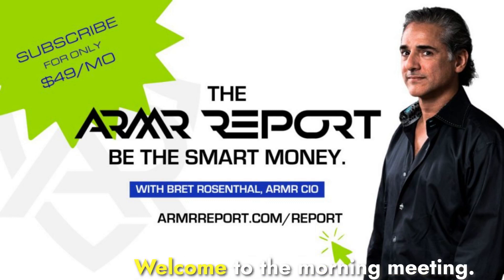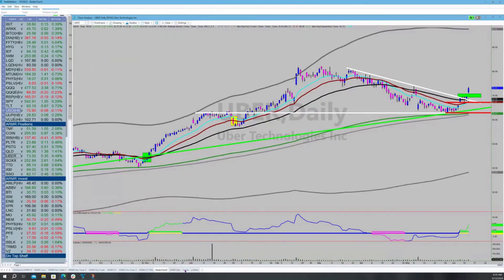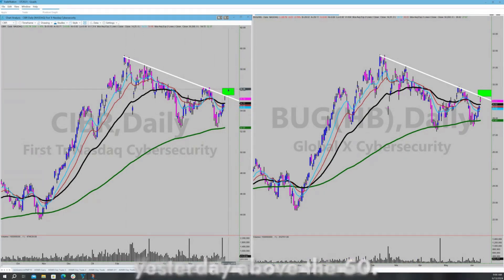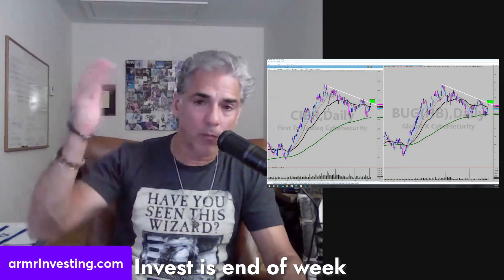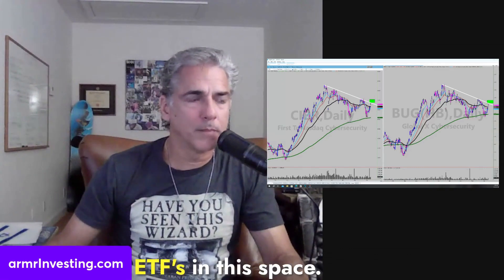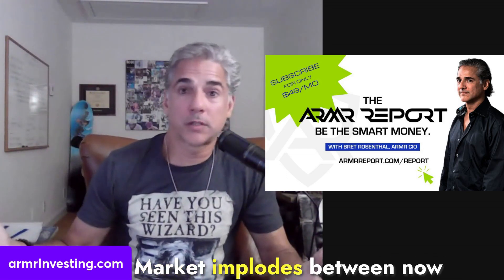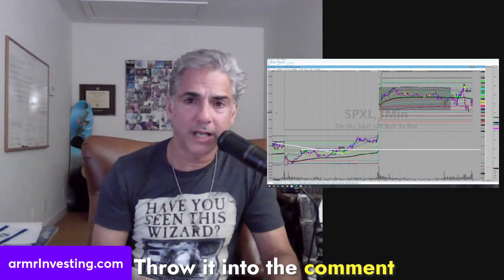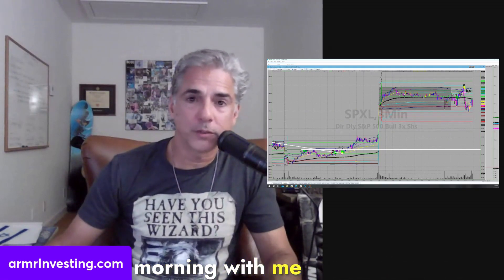Top Stock Market Group to Watch for Buy Trigger This Week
Stock Market Investing Morning Meeting 6/13/24

Last installment we covered the energy stocks $ERX $GUSH $XOP $XLE $OIH and we are still watching & waiting for he buy trigger.

Highlighted Stocks To Watch: $CIBR $BUG

💥💥 Join us LIVE!! For the Morning Meeting where we share actionable information for the trading day & give you a chance for Q&A

🚨$49/mo.🚨

Get the ARMR Report delivered every morning & receive the Captain's Log with information that makes money
And all before the Stock Market opens

At the end of the day this is how we manage our virtual hedge fund.
You need to take this information and apply it to your own strategy for success.

Be the Smart Money!

Do it with us...

Or call us and see if we are the right fit to execute the strategy for you